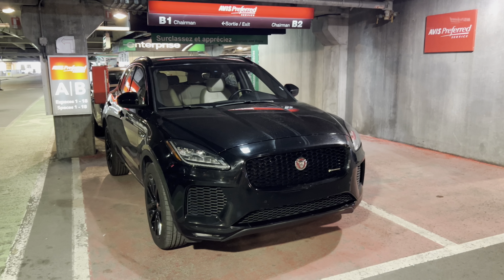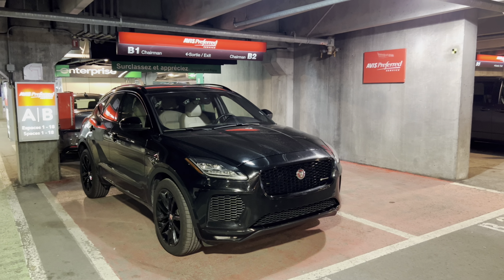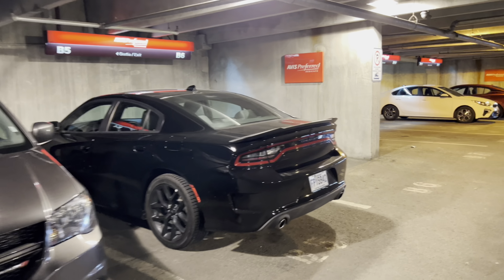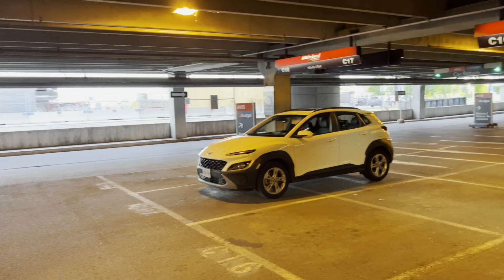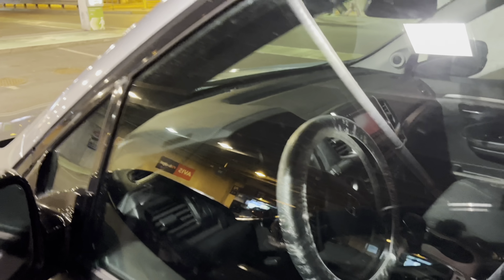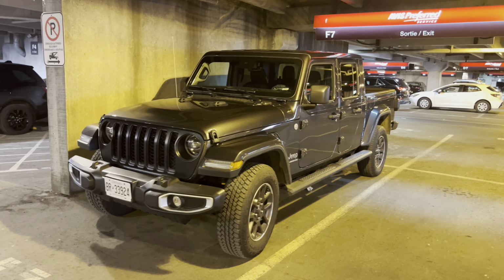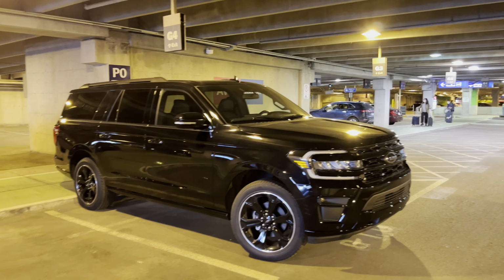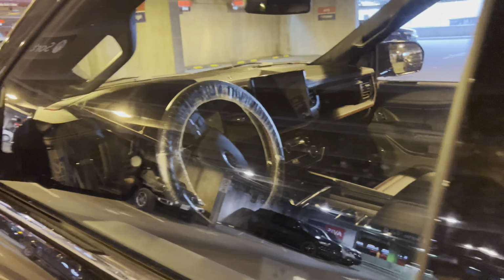Avis - Budget - Car Rental Selection - Montreal Airport (YUL)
Walking tour of the car rental selection of vehicles available at Avis and Budget at Montréal-Pierre Elliott Trudeau International Airport (YUL)

Honda Ridgeline Pickup Truck